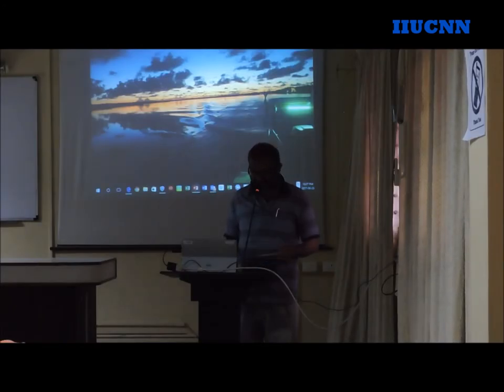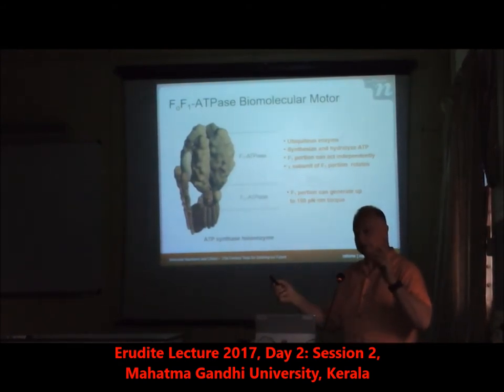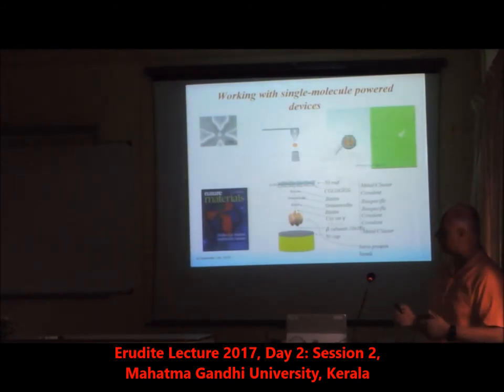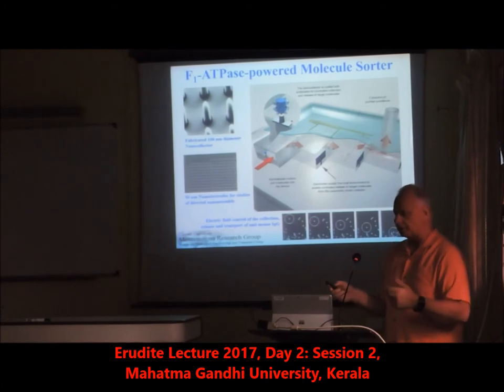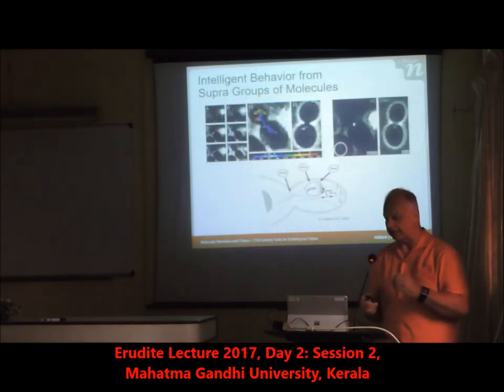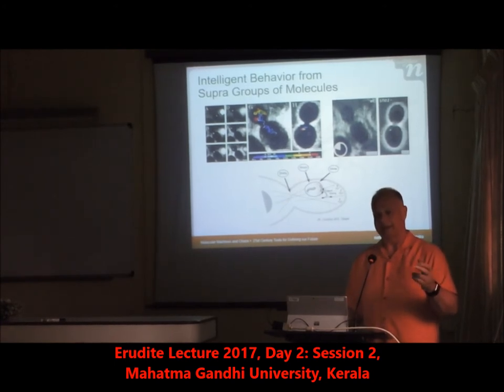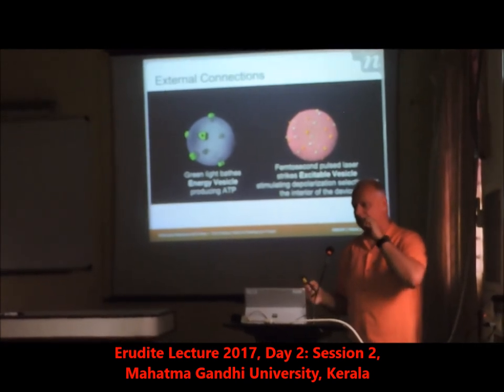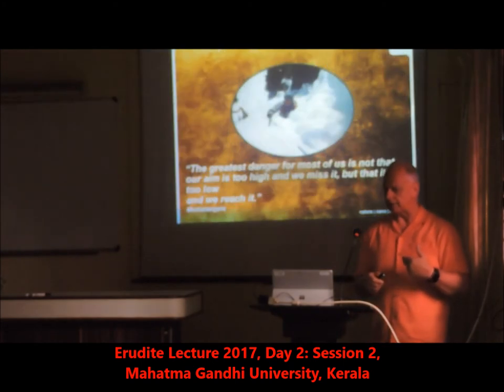Mahatma Gandhi University, Erudite Lecture 2017: Day 2, Session 2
Prof. Carlo Montemagno